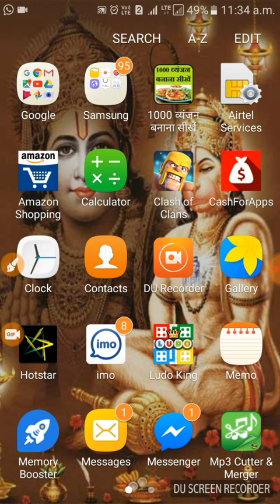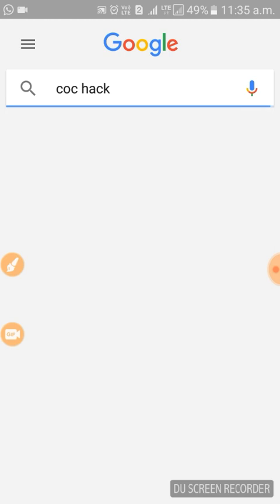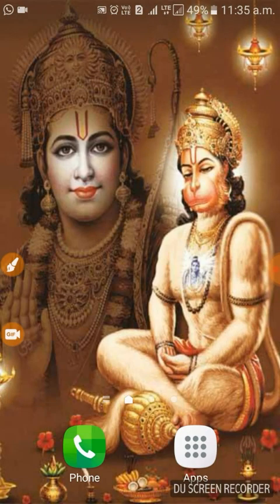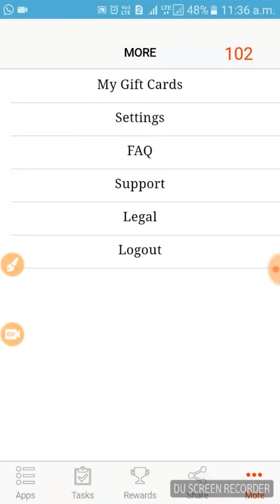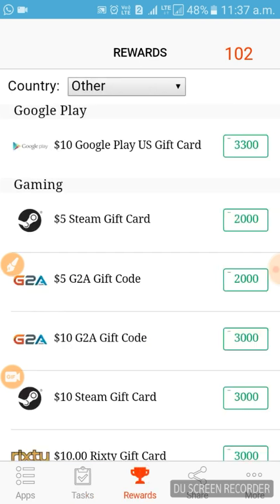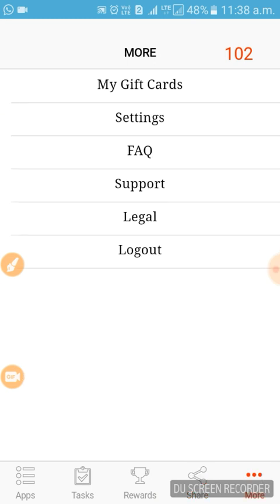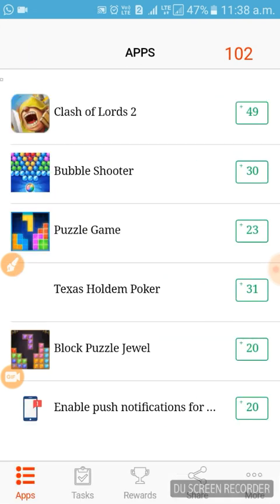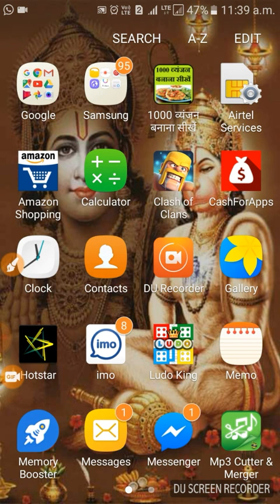How to hack gems || Clash royale and Clash of clans ||Latest Way